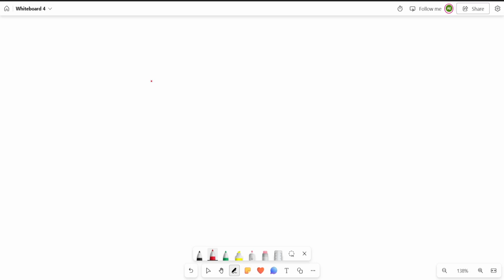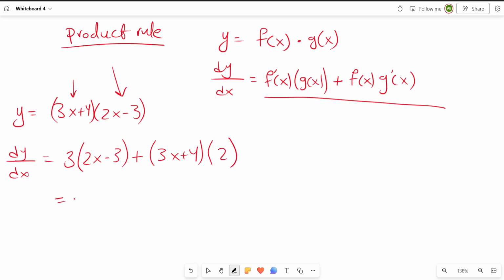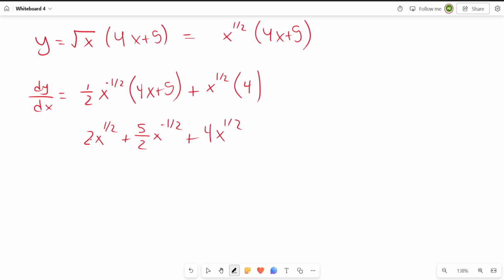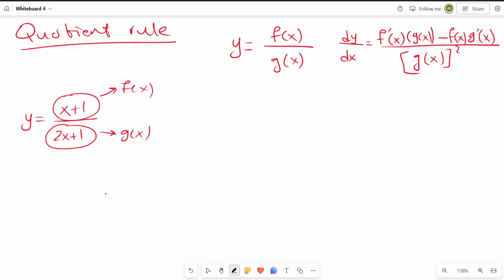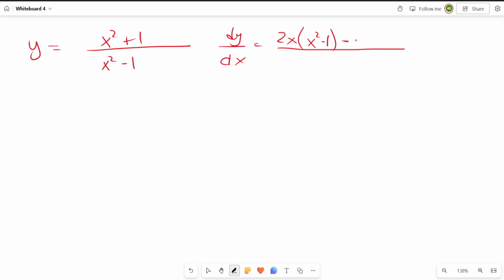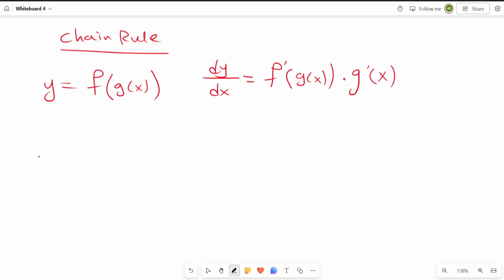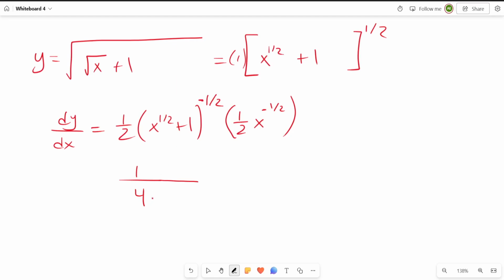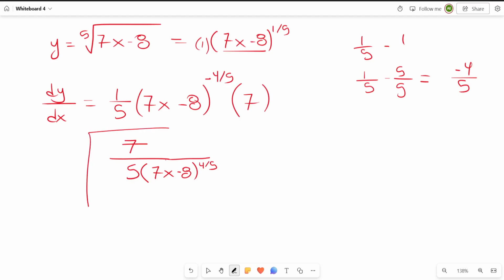Intro to Differentiation Part 2 | How To Use Product Rule, Quotient Rule, and Chain Rule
In this video, I go through basic Differentiation concept to provide a well structured understanding of the idea. Plus practical use of differentiation.
Explaining Product Rule, Quotient Rule, and Chain Rule and solving examples.

Goodluck !